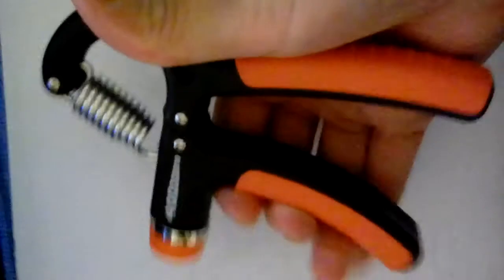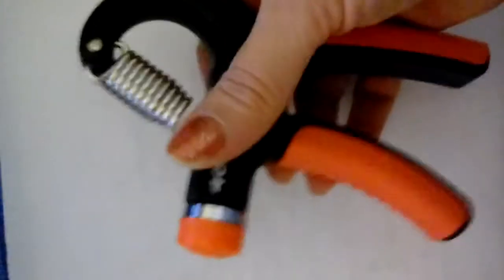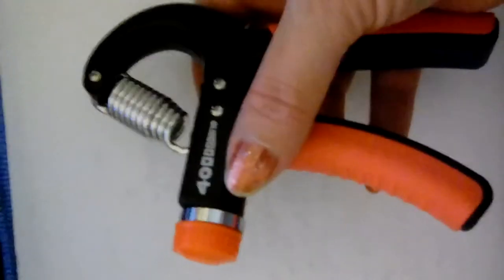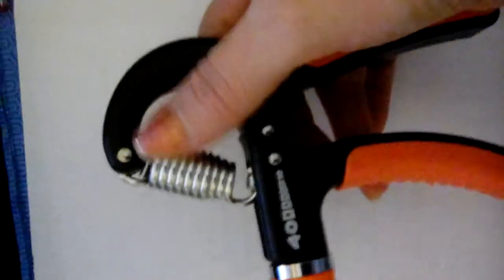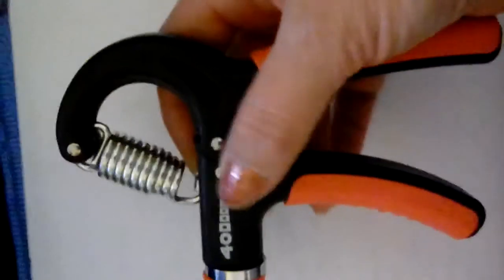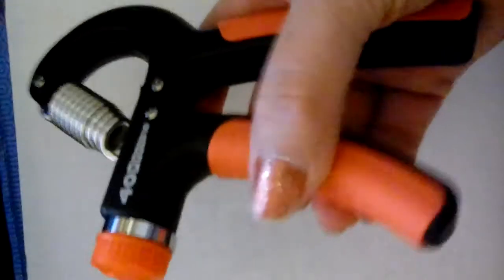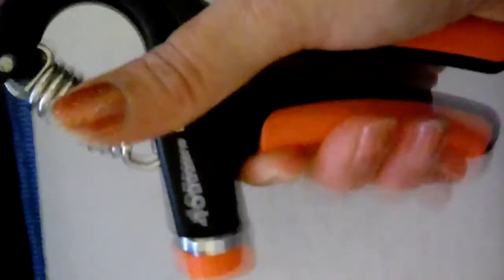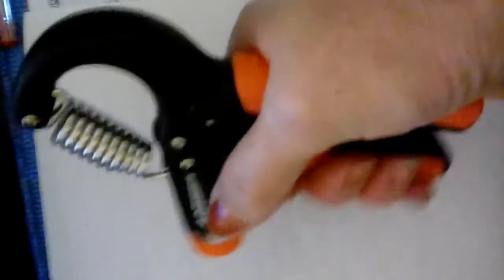Liomor Hand Grip Strengthener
Go here and check it out
I received this product heavily discounted for my honest review.